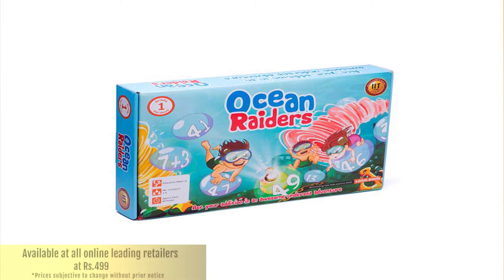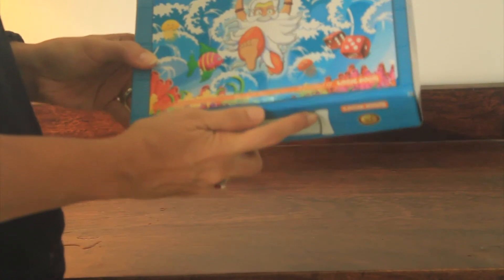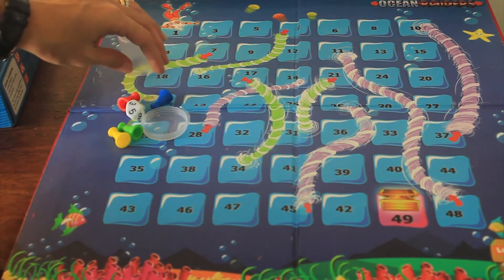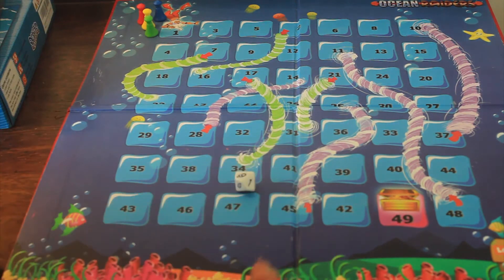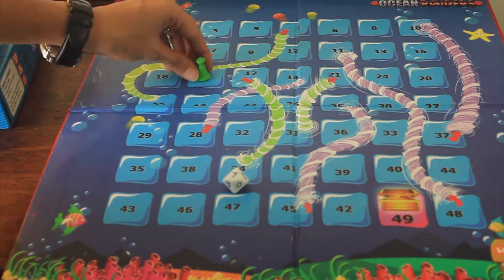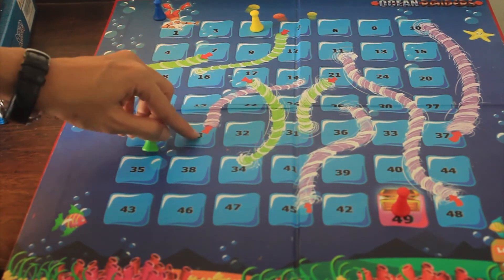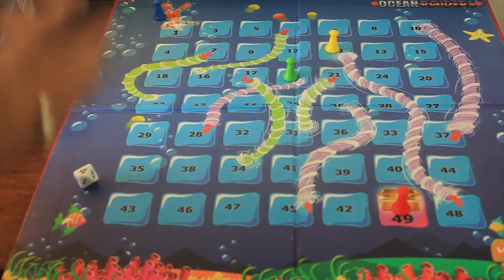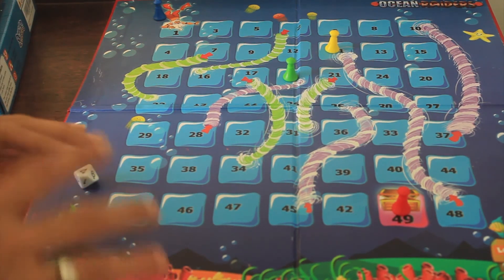Math Board Games for Children - Ocean Raiders by Logic Roots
Watch here as I unbox and review "Ocean Raiders" a fun math board game by Logic Roots, it helps children (5 years and above) to develop the skills in number recognition, addition and problem solving.

Kidsstoppress is India’s first kids lifestyle website and India’s best parenting blog. Join us as we review and cover the latest kids events, newest toys, books, board games, education, parks, food, classes, entertainment and all things kids. Kidsstoppress is India’s most popular parenting website and is considered a trusted source of information for parents all across the country.